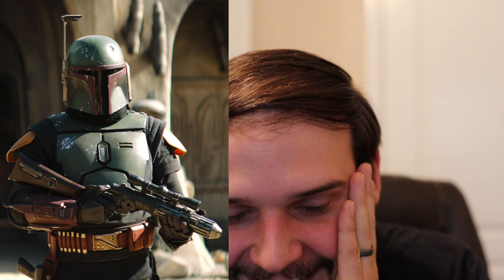How To Voice Boba & Jango Fett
Learn how to voice these ruthless Star Wars bounty hunters Boba, and Jango Fett!